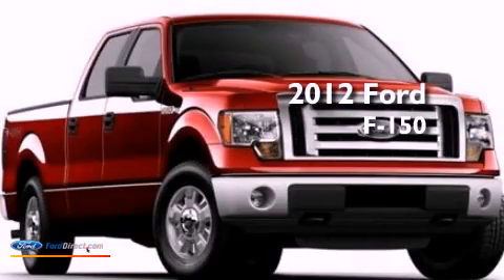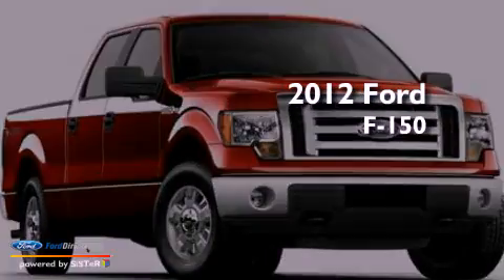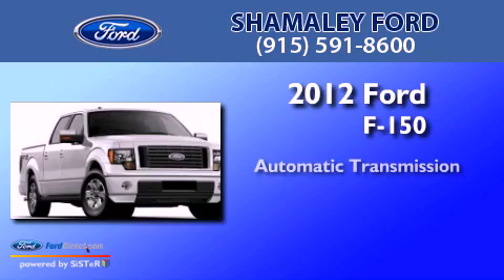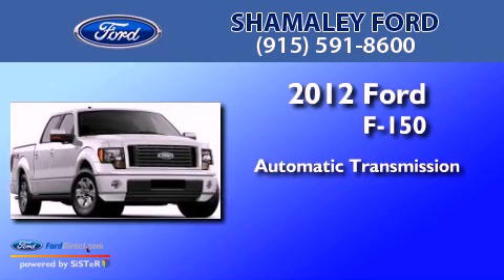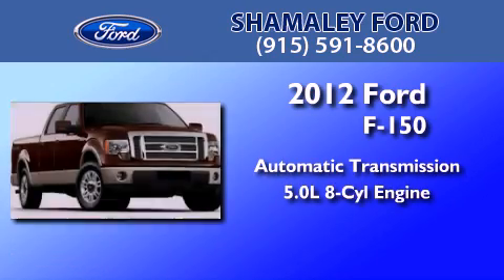2012 Ford F-150 El Paso TX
Year : 2012
 Make : Ford
 Model :
 Engine : 5.0L V8 32V MPFI DOHC FLEXIBLE FUEL
 Trans : 6-SPEED AUTOMATIC
 Exterior : GOLD / BRONZE
 Miles : 10

 Stock : CKD36098